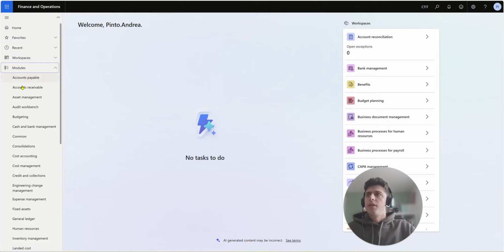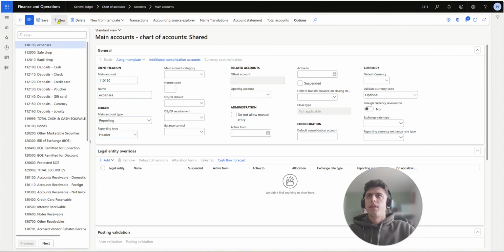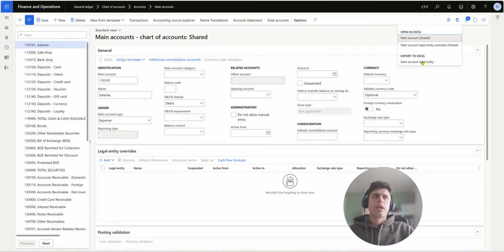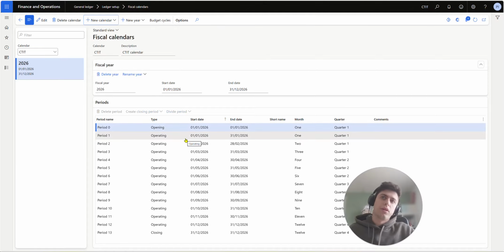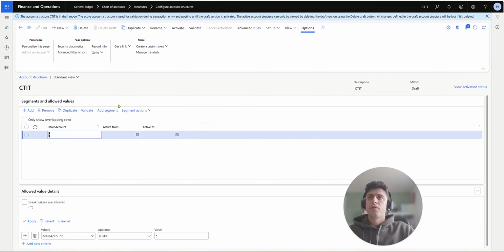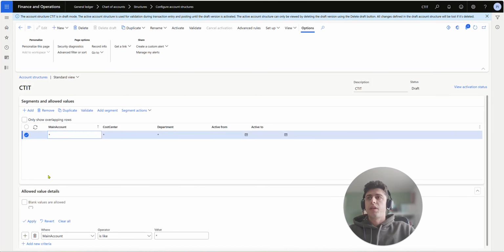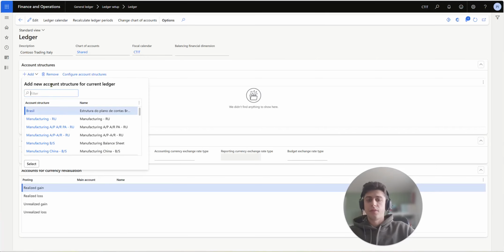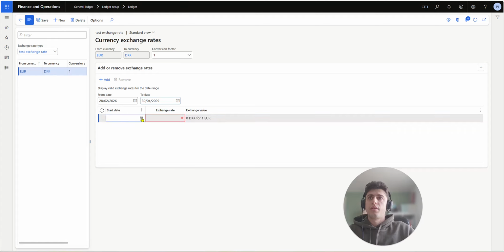EPISODE 3 | How to setup General Ledger, Chart of accounts | Microsoft Dynamics 365 F&O Full course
In this video, we explore how to configure and manage the General Ledger, Chart of Accounts, a Fiscal Calendar and exchange rates in Dynamics 365 Finance & Operations. These elements are essential for maintaining accurate financial records and ensuring smooth accounting operations.
🔹 What you’ll learn:
- How to set up and manage the General Ledger
- Configuring the Chart of Accounts
- Setting up the Fiscal Calendar for your organization

⏱️ Timestamps:
0:00 Introduction to General Ledger and main accounts
01:46 Fiscal calendar
02:43 Configure account structure
04:56 Exhange rates setup

👉 Next Episode: We’ll continue exploring finance setup in D365 F&O, focusing on product information parameters